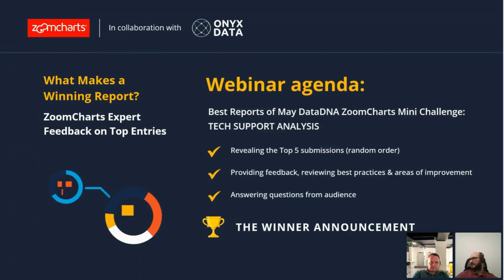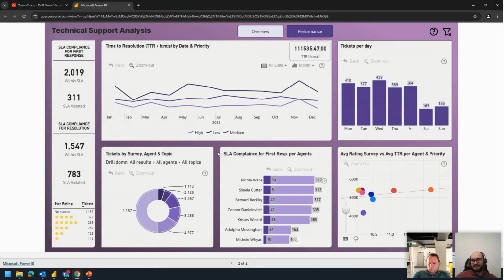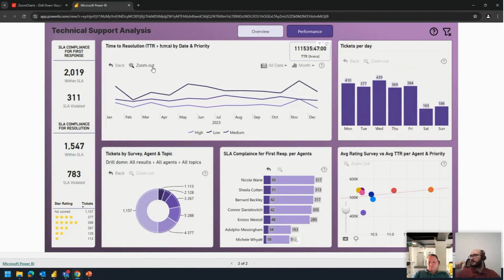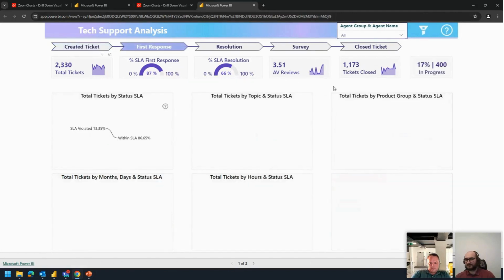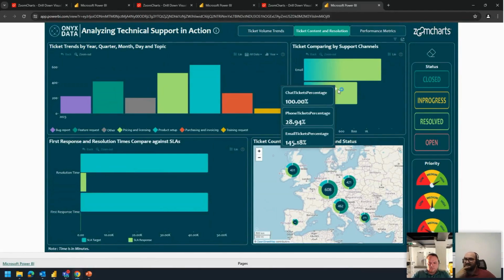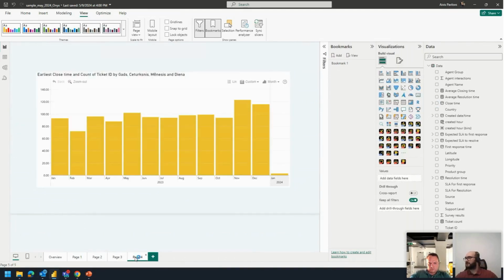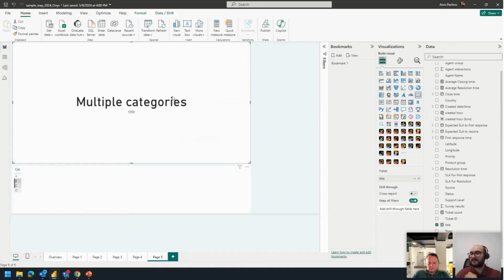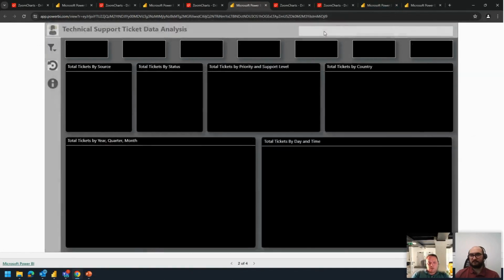Power BI IT Ticket Analysis Dashboard | 5 Must-See Reports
This webinar dives into the TOP 5 Technical Support Power BI reports packed with insights for IT professionals. Learn the best visualization practices for analyzing Tech Support team performance using advanced techniques in Power BI.

What you'll learn:
▶️ Use Cases for IT Support: See how data-driven reporting can transform technical support operations.

▶️ Winning Report Techniques: Discover key features and design principles used by top report creators to build impactful Power BI dashboards.

▶️ Improve Your Reporting Skills: Apply these proven strategies to enhance your Power BI reports and create more insightful, actionable visualizations.

▶️ Expert Review & Feedback: Power BI experts Aivis Pavlovs (Senior Product Expert at ZoomCharts) and Stig Granlund (Consultant and Owner of Sturx) provide in-depth analysis of the top reports, offering tips, best practices, and areas for improvement.

Timestamps:
0:00 - Introduction to Webinar
6:30 - Tech Support Efficiency Analysis by Rigoberto Garcia
23:13 - IT Performance Report by Iris Mejuto Crego
34:33 - Technical Challenges Analysis by Inturi Suparna Babu
42:14 - IT Support Teams Report by Toyin Taiwo
56:37 - Tech Support Success Analysis by Rashmi Gandhe
1:06:00 - Onyx Data and ZoomCharts Mini Challenge Winner

The reports presented in this video are submissions for the monthly data challenge organized by OnyxData DataDNA and ZoomCharts. The author of the report featured in the thumbnail is Iris Mejuto Crego, the Top Winner of the OnyxData DataDNA and ZoomCharts Monthly Data Challenge in May 2024.

Challenge Your Skills!
To practice and apply the insights shared in this video, 📥 download the dataset

?utm_source=Youtube&utm_medium=Social&utm_campaign=onyx_may2024_top5